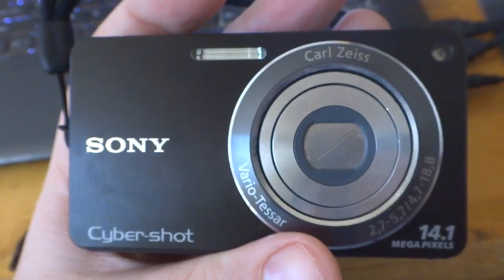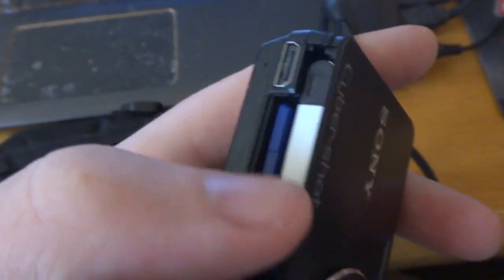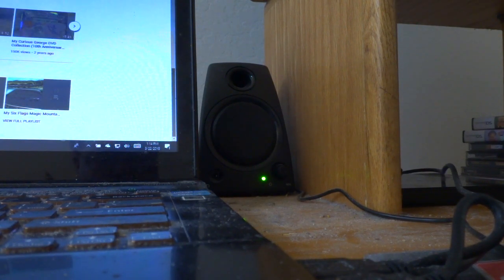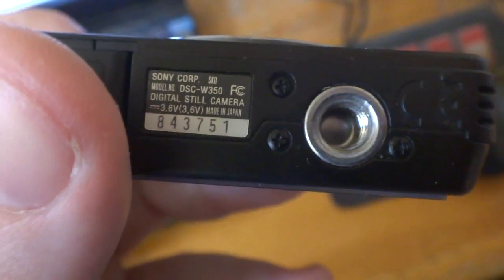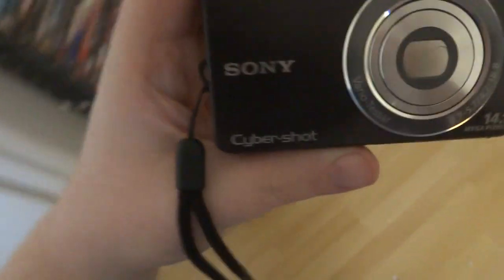My Sony Cybershot DSC-W350 Is Now Retired!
After all those years It's Time to say Goodbye to my Sony Cybershot DSC-W350.